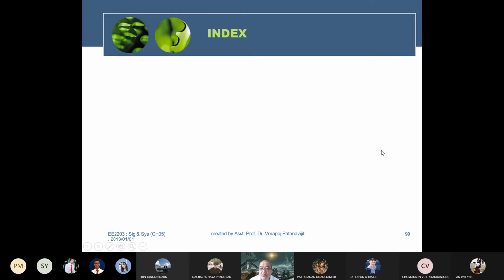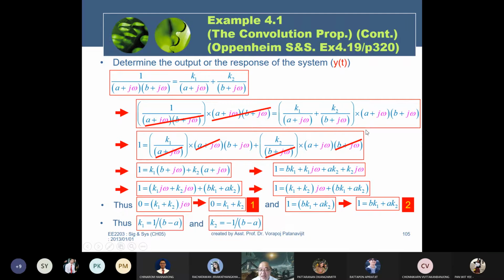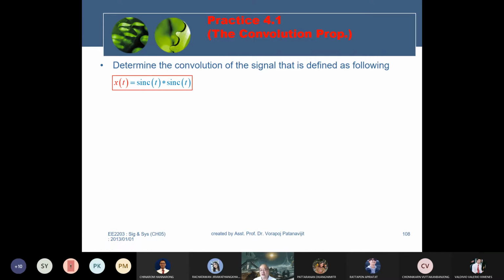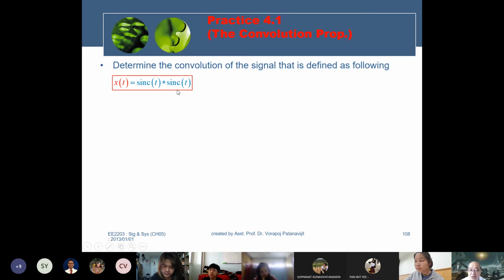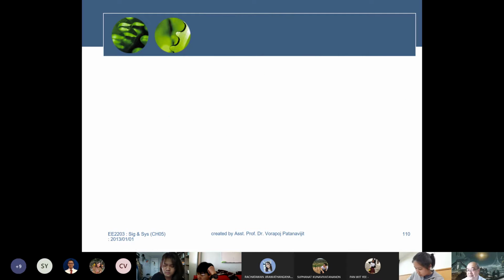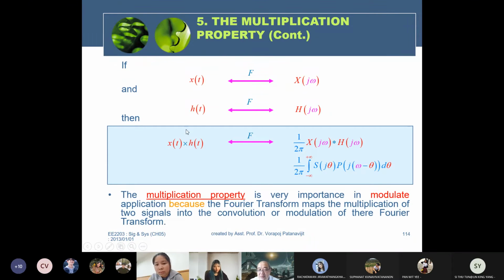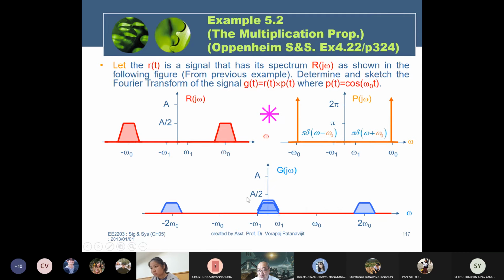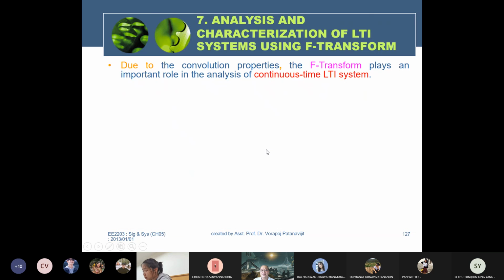Signals and Systems : EE2203 : CH05 FT : 5.4-5.6 (Full Course : 45 Hours)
Chapter 5 : The Fourier Transform
Definition of the Fourier Transform; Properties of the Fourier Transform; Fourier Transforms of Time Functions; Sampling CT Signal; Application of the Fourier Transform; Energy and Power Density Spectra.